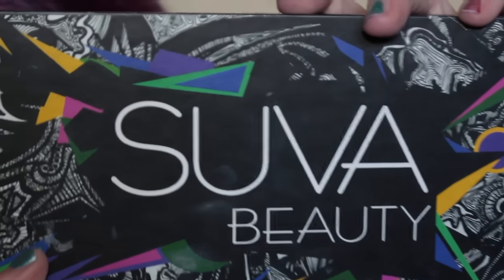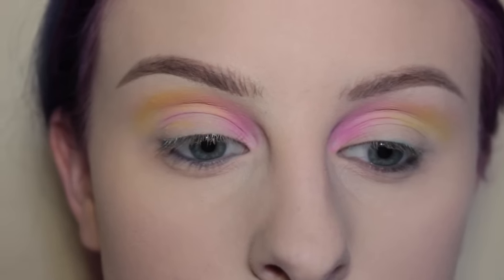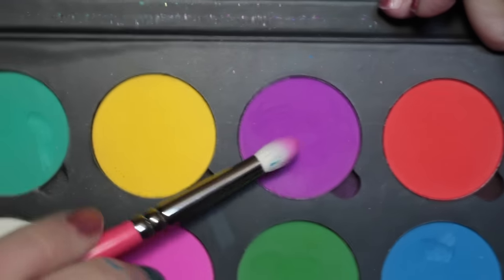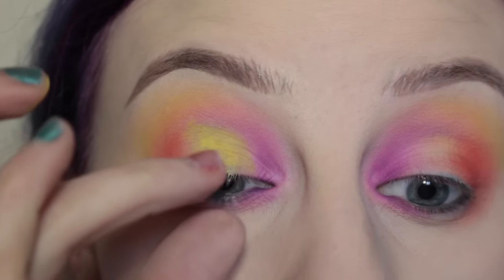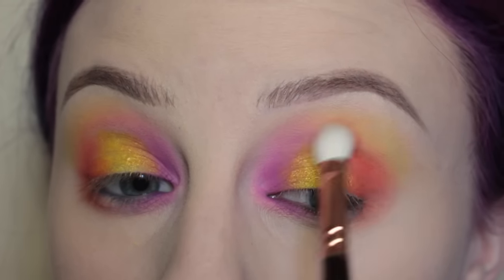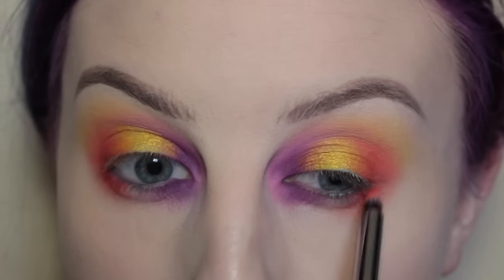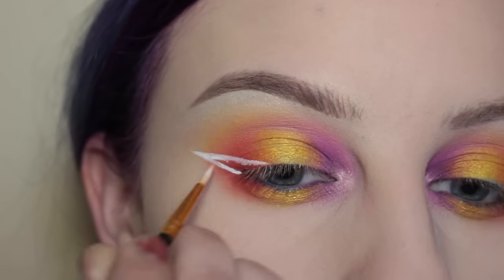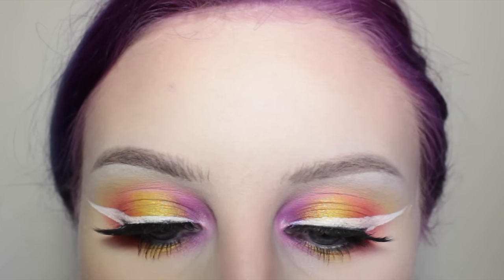CLOWN GLAMOUR?! TRICOLOR EYE LOOK | beccaboo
ALL DETAILS LISTED BELOW:

Check me out on instagram & snapchat both @beccaboo318

*Suva Beauty Cupcakes & Monsters Palette: Sangria Sunday's
*Suva Electric Slide
*Zoeva 227 Brush
*Suva Bloody Mary
*Suva Funny Face
*Suva Beauty Hydra Cream Base: Underground Scene (UV Reactive)
*Morphe 35U palette: Shimmery Yellow Shade
*Flat Paint Brush
*Drag Doll Cosmetics Wine Wasted shadow
*Zoeva 230 Pencil Brush
*It Cosmetics Pencil Brush
*Kat Von D Thunderstruck Metal Crush Shadow
*Suva Beauty Hydra Liner: Space Panda
*Mac Fix Plus
*Liner Brush from Craft Store

Wearing Kat Von D Double Dare Everlasting Liquid Lipstick